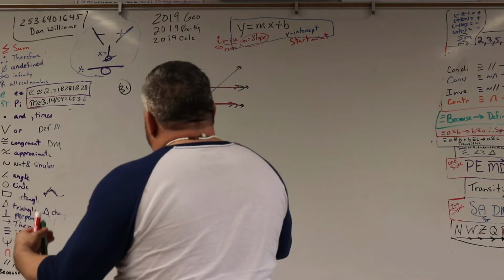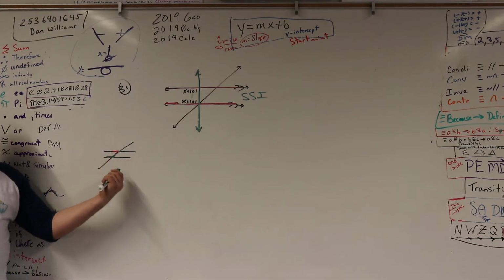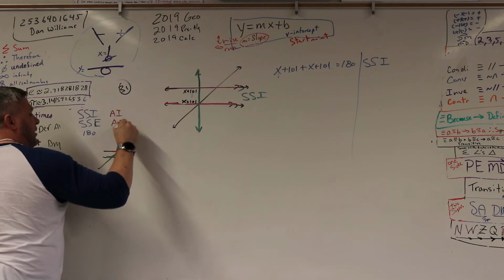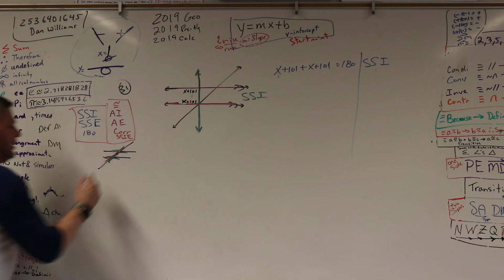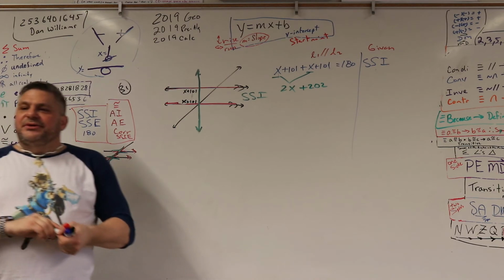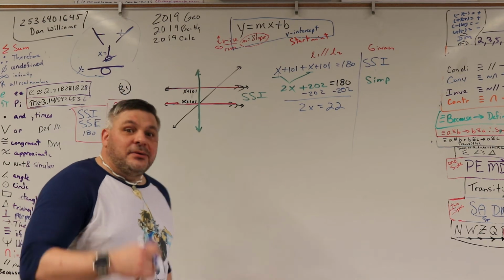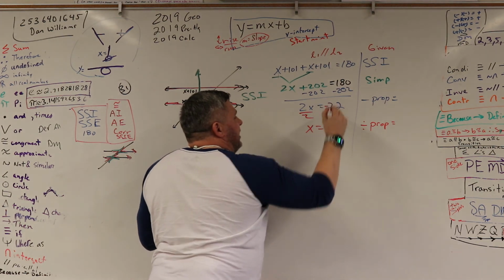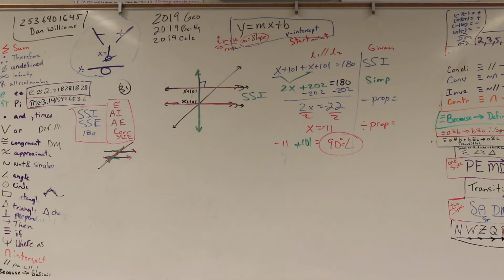MTS GEO CH 3 BIG QUIZ Q 31 same sisde interior angles